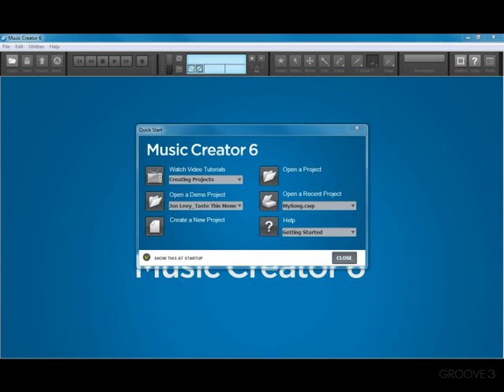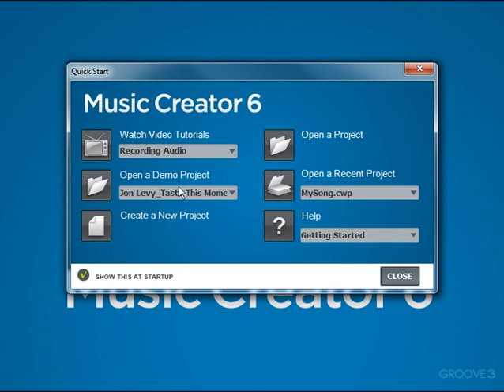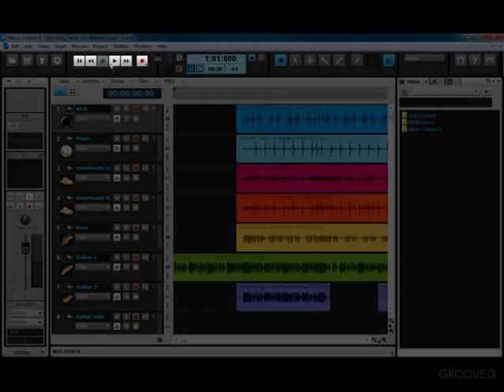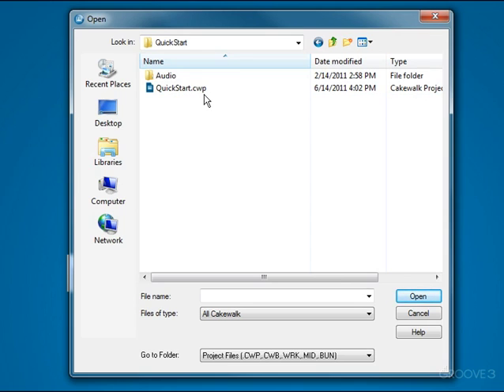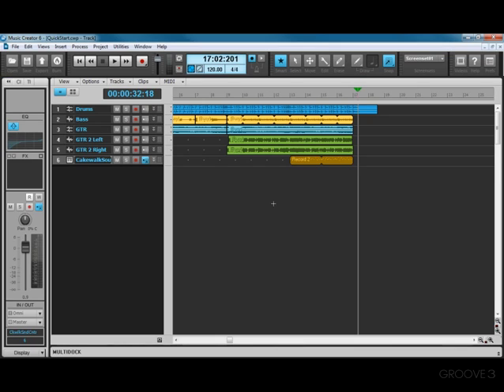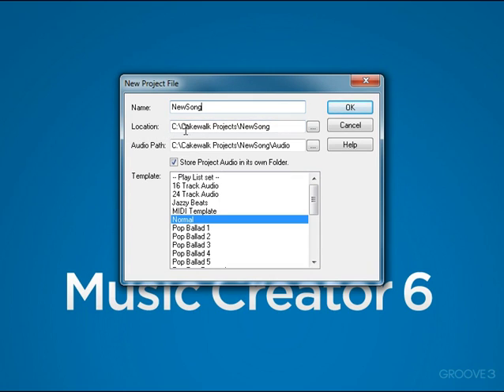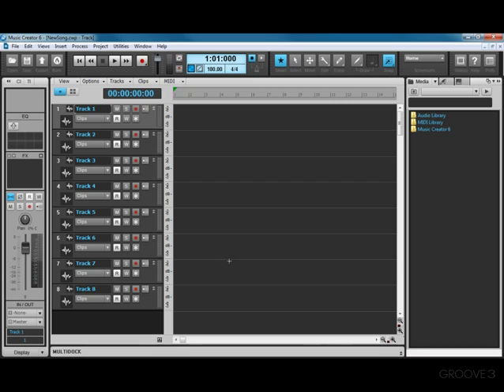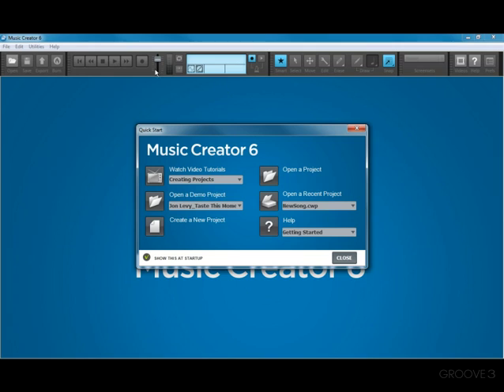MC6 Part 1: Quick Start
Learn how to create and save new projects. Includes an overview of the Quick Start Dialog and other key areas important for new users.